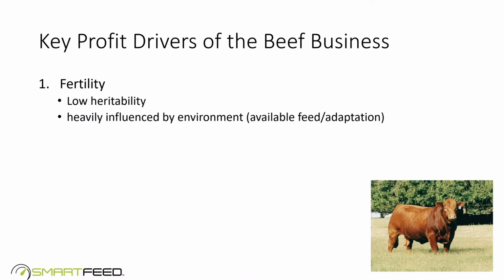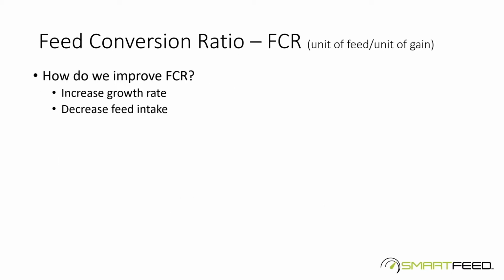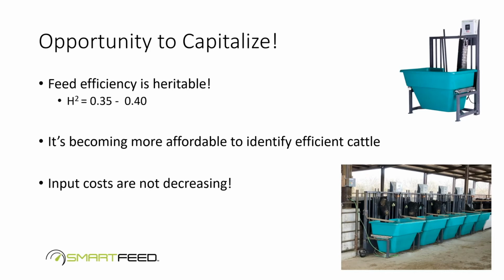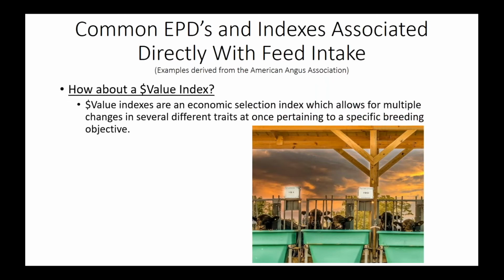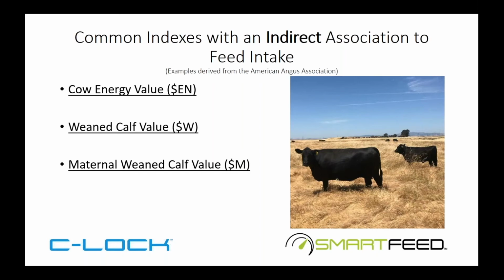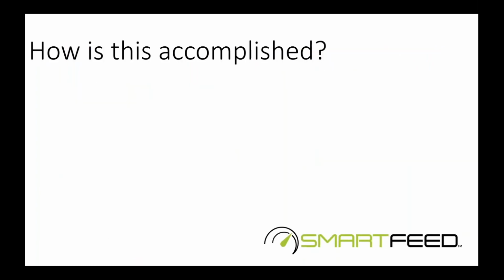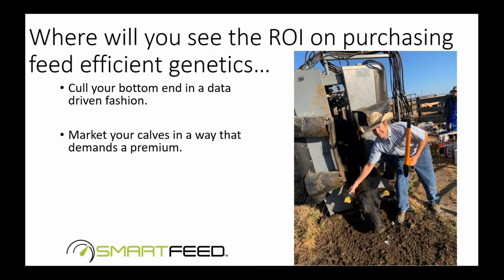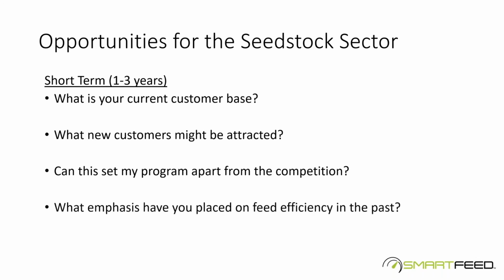How to Utilize Feed Efficiency to Maximize Profit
Ted Cunningham and Jeff Clark present How to Utilize Feed Efficiency to Maximize Profit.  Our experts will take a closer look into how feed efficiency and intake testing data is used to calculate various EPD's and dollar indexes while highlighting practical management applications for utilizing feed intake data in a real world setting.